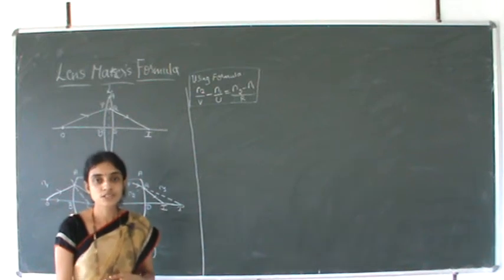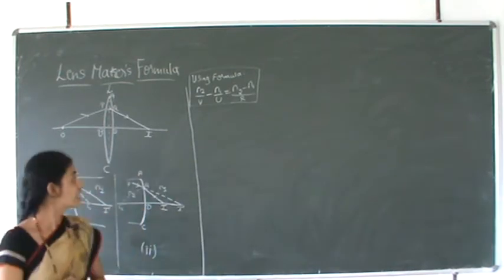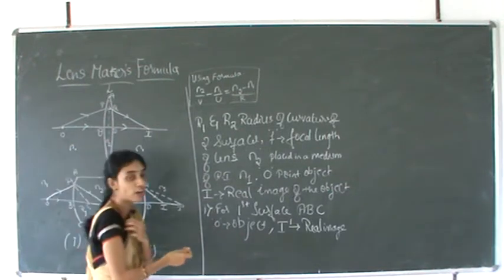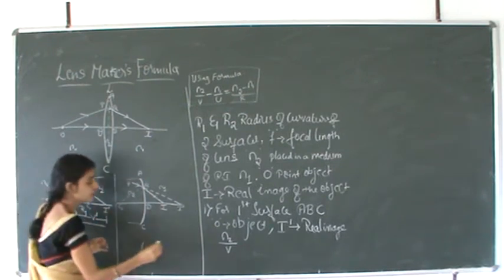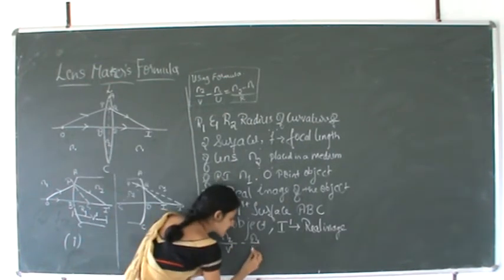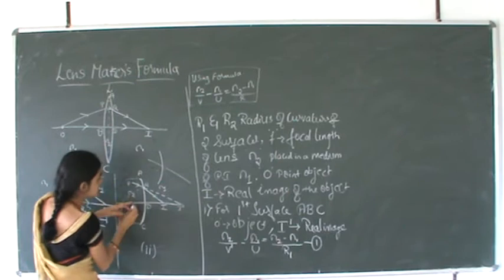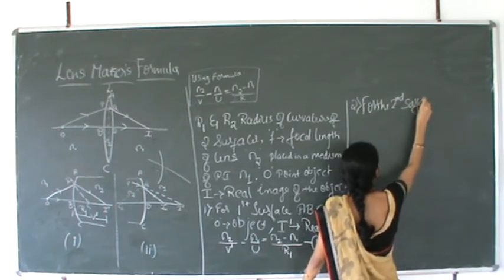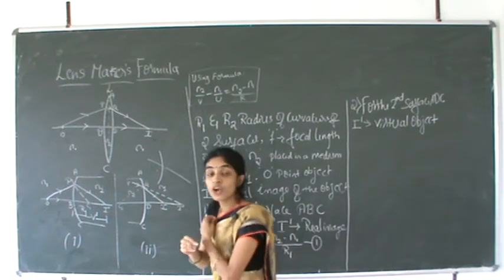PHYSICS || RAY OPTICS AND OPTICAL INSTRUMENTS || PART-15 || PROF. SHWETHA PRABHU